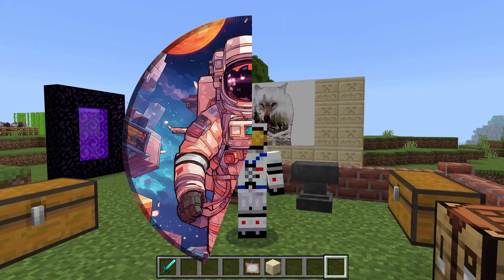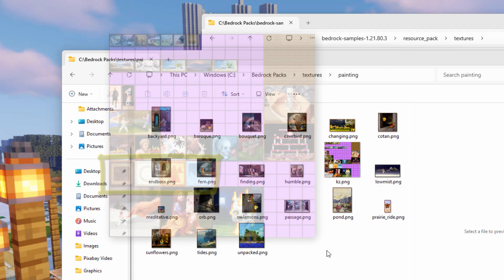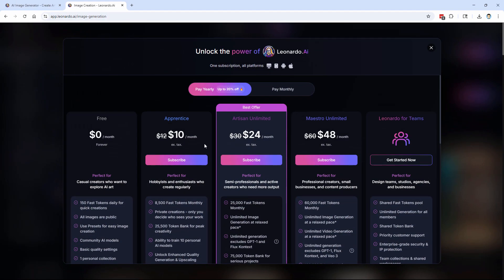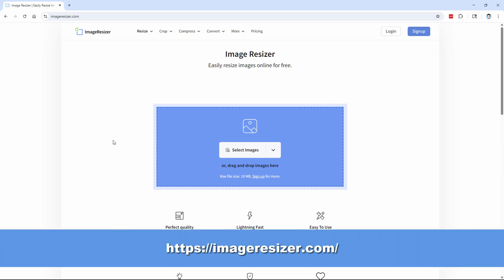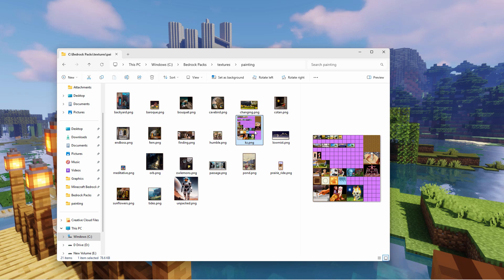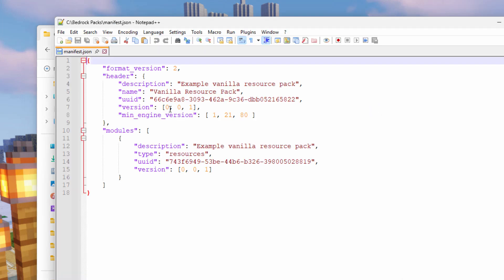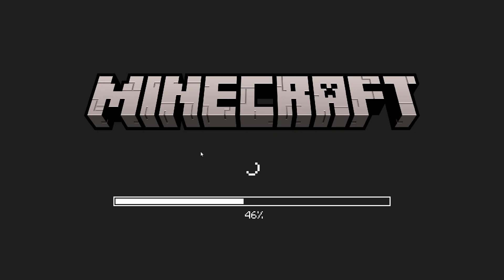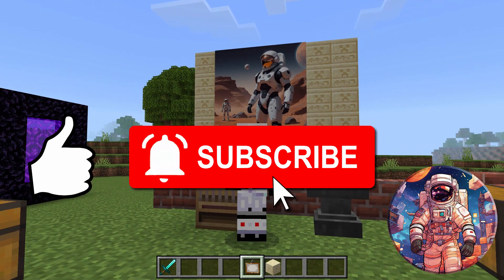Create Your Own Minecraft Bedrock Painting Resource Pack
This Minecraft Bedrock painting resource pack is a game-changer. Forget pixelated masterpieces - get ready for realistic, high-definition works of art that'll make your world feel truly alive. I show you exactly how to use free art tools to create custom paintings and add them into Minecraft Bedrock 1.21 - no mods required! Watch as we turn wild AI-generated images into amazing in-game artwork that transforms any build into a digital masterpiece. Whether you're building a mansion, survival base, or a secret gallery, this AI trick will take your Minecraft creativity to the next level.

✅ Step-by-step tutorial
✅ FREE AI art tools
✅ Works on Minecraft Bedrock 1.21
✅ No coding or advanced skills needed

Stick around to see the most beautiful AI paintings ever dropped into Minecraft!

Chapters
00:00 Minecraft Bedrock + AI Art = Custom Paintings That Will Blow Your Mind!
00:23 Get the Vanilla Resource Pack
01:05 pack_icon.png
01:20 Get Original Paintings
03:37 Using AI
06:00 Alternative to AI
06:45 Reduce Image Size
08:34 Replace Individual Images
09:03 Replace Images in the Combined kz.png file
11:18 Edit the manifest.json file
12:51 Build and Test Custom Resource Pack
15:59 Like and Subscribe